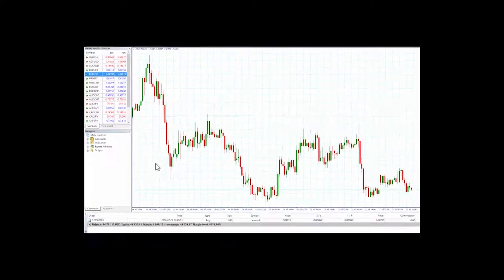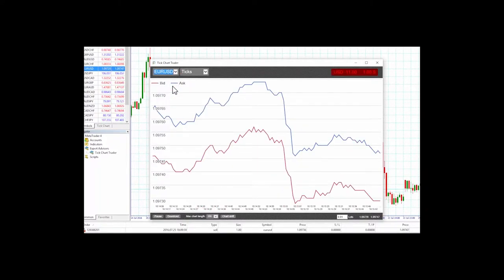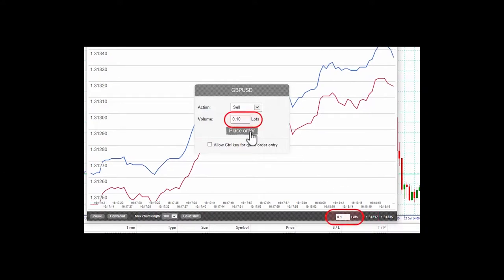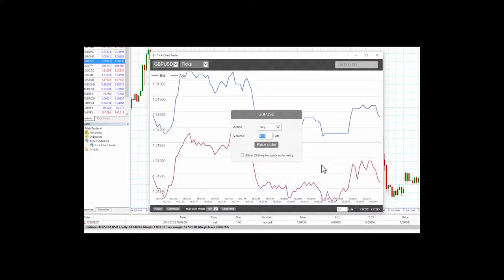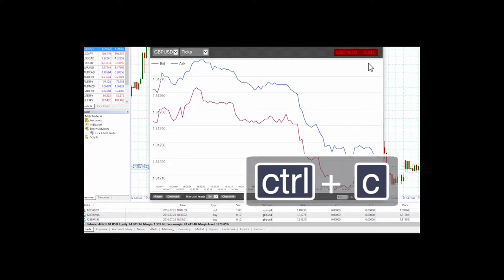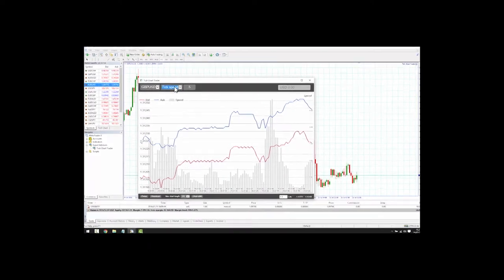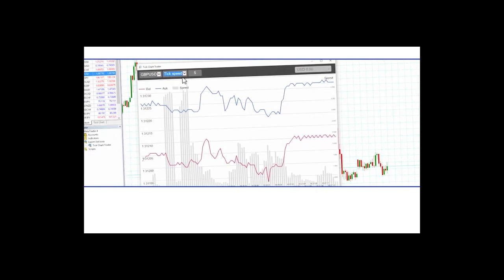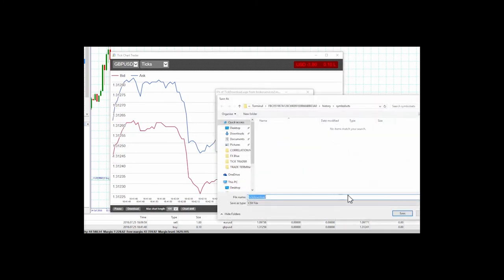MT4 Booster Pack - Tick Chart Trader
Welcome to the GBE brokers MT4 Booster Pack Video Series!

In this video, we show you how to use the Tick Chart Trader with MetaTrader 4 (MT4).

The old saying ‘Time is money’ definitely applies when it comes to our new Tick Chart Trader as it’s been designed to allow you to trade really quickly.

In fact, it’s got OCT (One-Click Trading) functionality built in, giving you the opportunity place short-term trades at peaks or drops in the tick chart. It’s an awesome tool for scalpers!

For more info on the most awesome of Forex brokers - GBE brokers - visit our

Always remember that trading Forex and CFDs is risky!